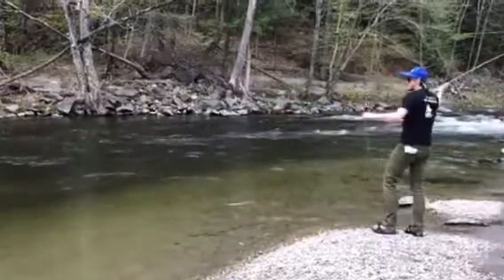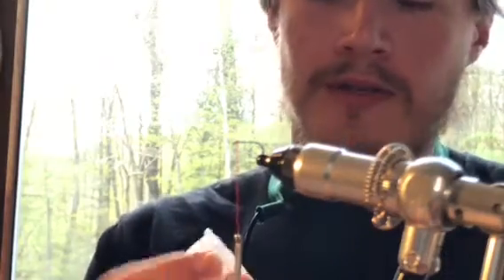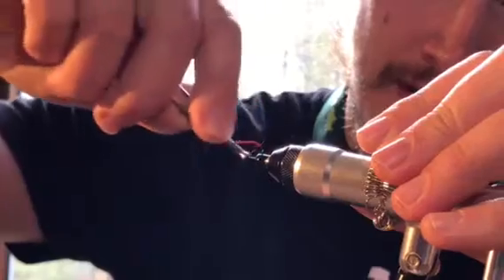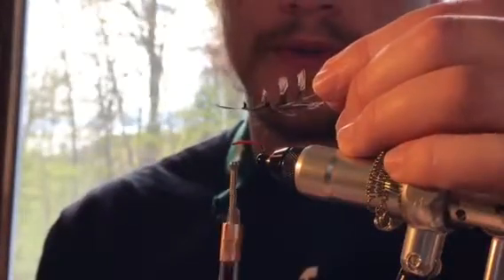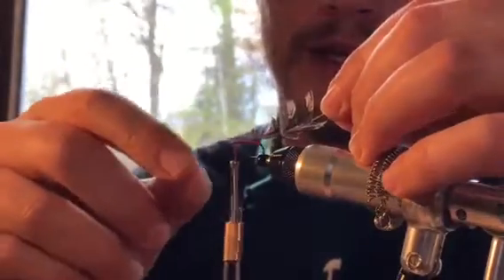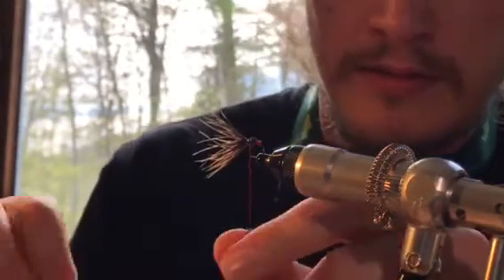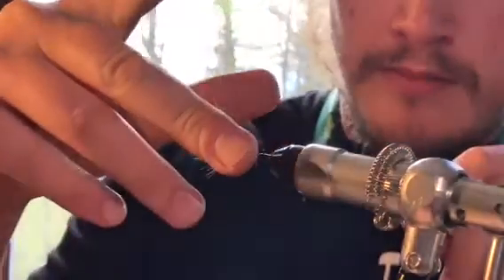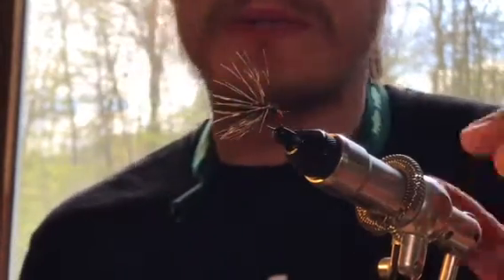DWTU Fly of the Month: The KEBARI Wet Fly